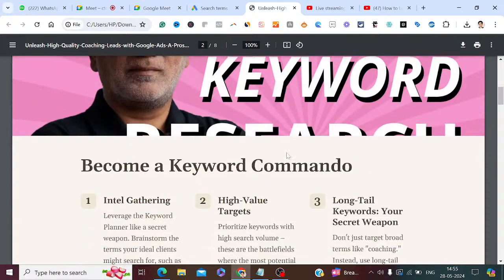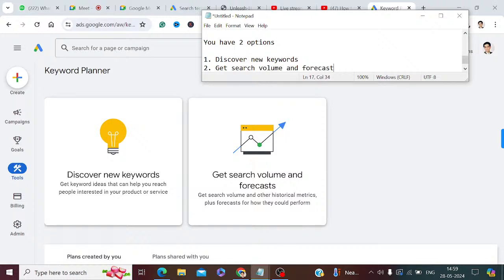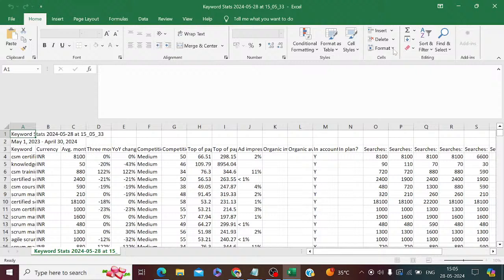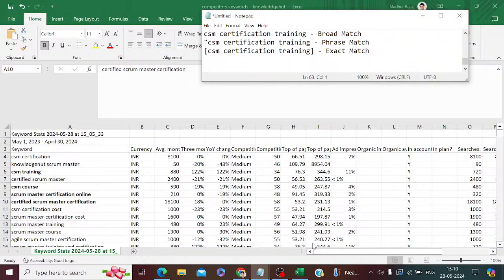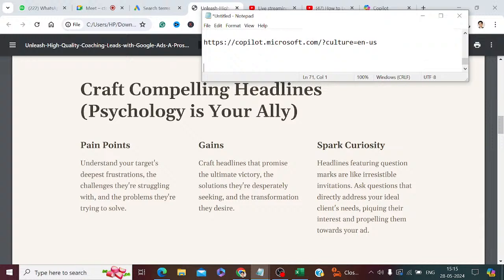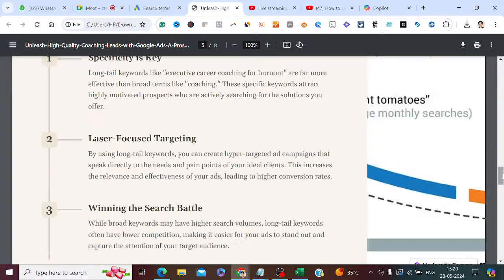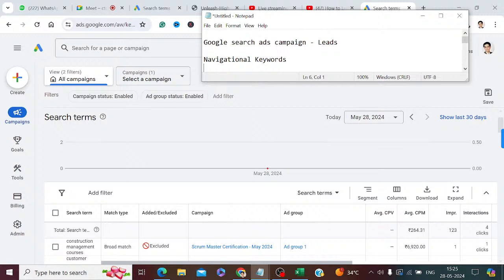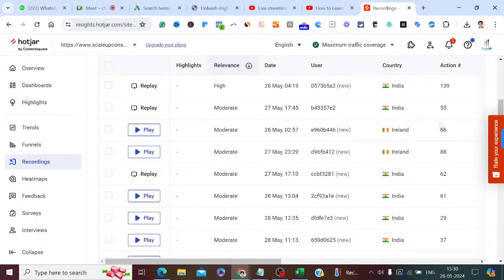How to Generate High-Quality Leads for Your Coaching Business Using Google Ads | Proven Strategies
Unlock the secrets to generating high-quality leads for your coaching business with Google Ads! In this comprehensive guide, we'll walk you through the step-by-step process to set up, optimize, and manage effective Google Ads campaigns tailored specifically for coaches. Learn proven strategies to attract your ideal clients and grow your coaching business efficiently.

In this video, you'll discover:

- How to set up your Google Ads account for success
- Keyword research tips to target the right audience
- Crafting compelling ad copy that converts
- Effective budgeting strategies to maximize ROI
- Analyzing and optimizing your campaigns for better performance

Whether you're a life coach, business coach, or any other type of coach, these actionable tips will help you attract more clients and increase your revenue.